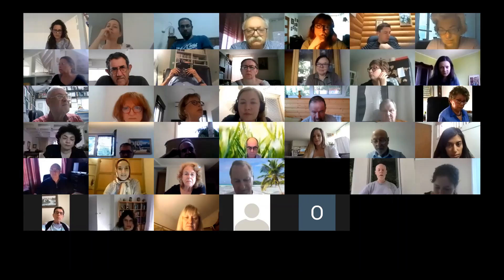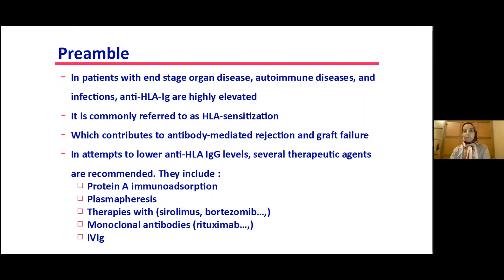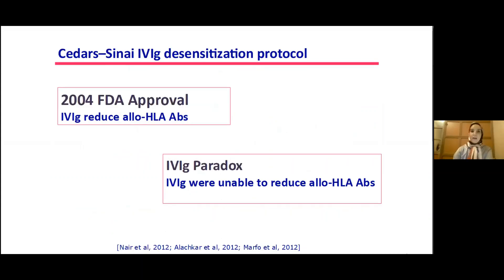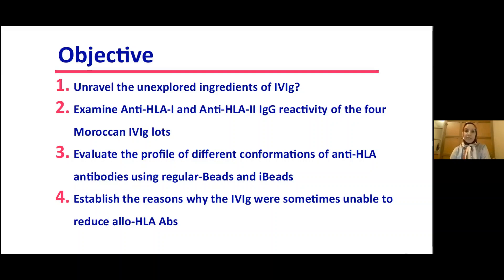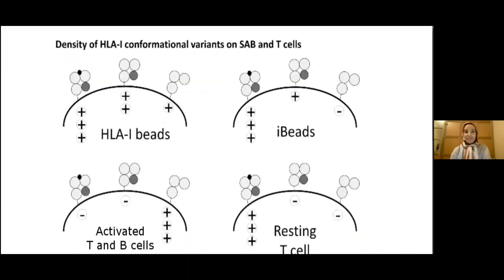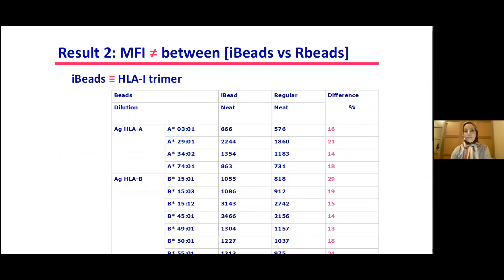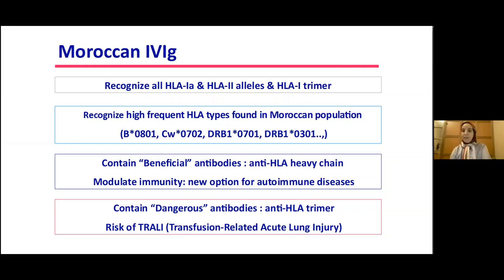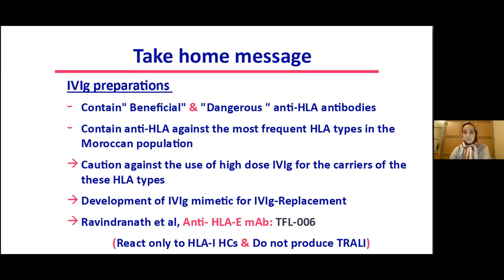INTRAVENOUS IMMUNOGLOBULINS (IVIg): Participation of Dr El Hilali in an online conference via Zoom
BIOTHERAPEUTIC POTENTIAL OF INTRAVENOUS IMMUNOGLOBULINS (IVIg) IN TRANSPLANT PATIENTS --  Participation of Dr fatiha El Hilali in an International conference via Zoom